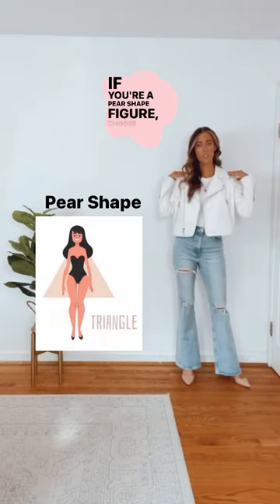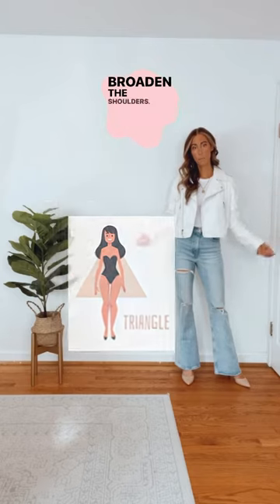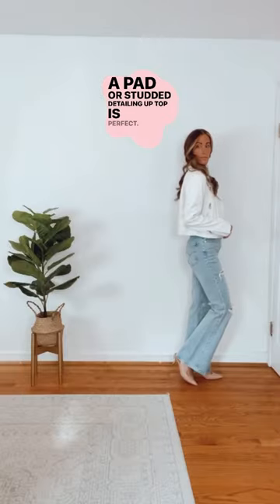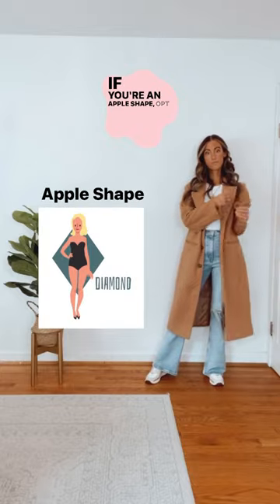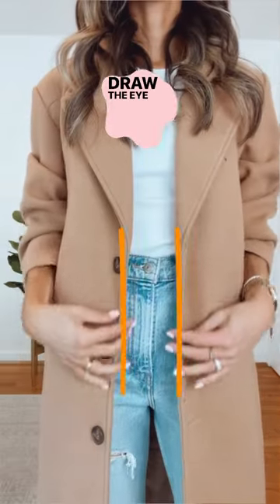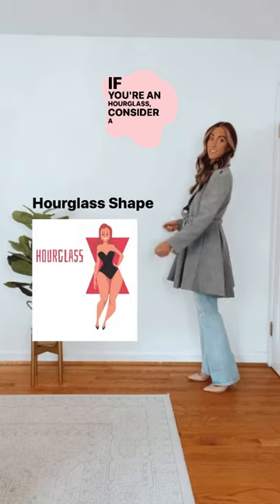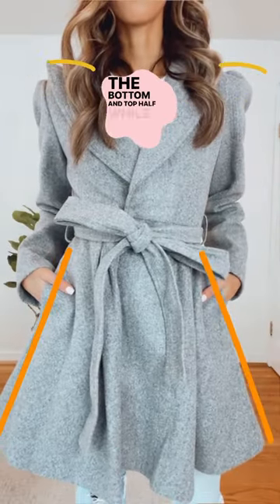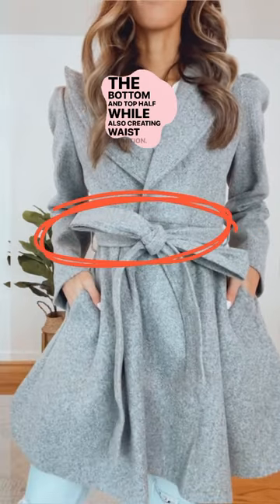The Best Jackets for Your Shape | Discover Your Shape in my Link in Bio then “Discover Your Shape”